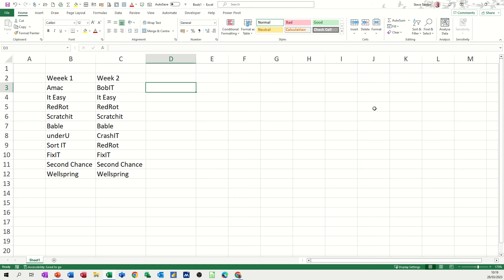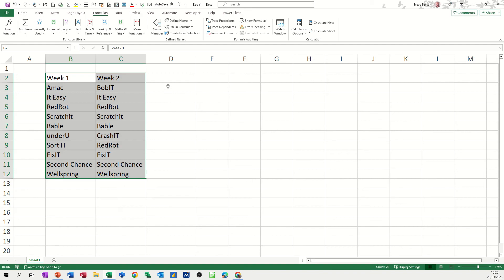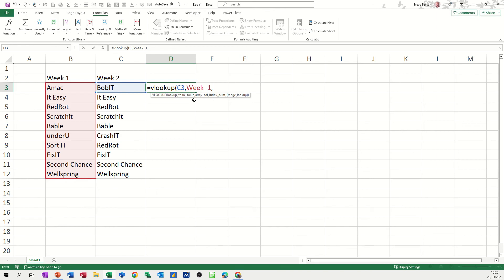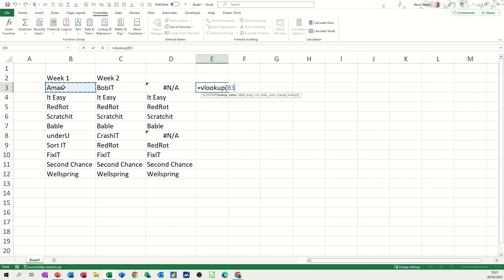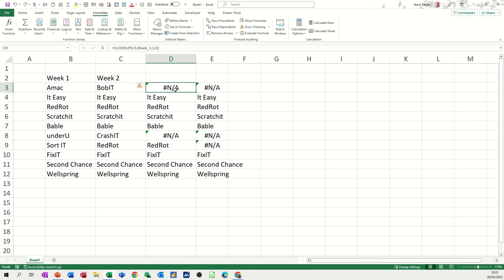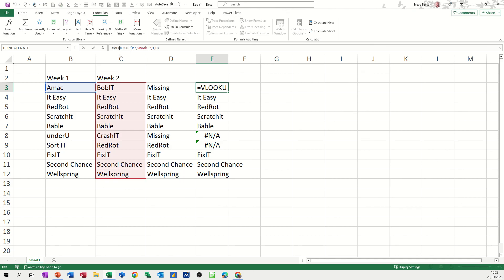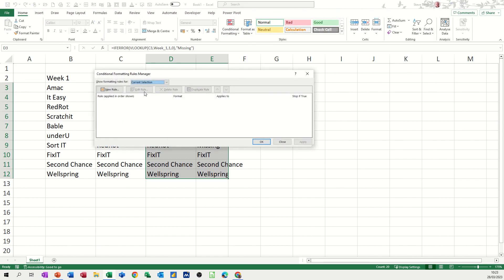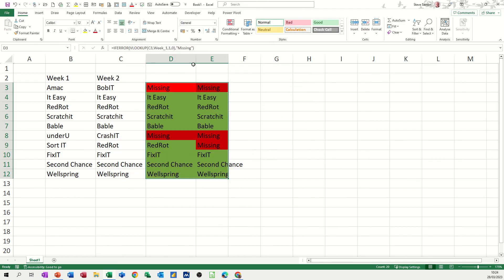Compare two lists with a simple Vlookup in Microsoft Excel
This is a Microsoft Excel tutorial covering how to compare two lists using a VLOOKUP. The tutor starts off by naming two lists. The tutor then uses a simple VLOOKUP to check if an item is in both lists or not. The tutor then reverses the VLOOKUP to check the lists the other way round. In the final part of the video the tutor adds an IFERROR function to display the word missing if an item is not found. The tutor then adds conditional formatting to display missing items in red and present items in green. Compare two lists with a simple VLOOKUP in Microsoft Excel.